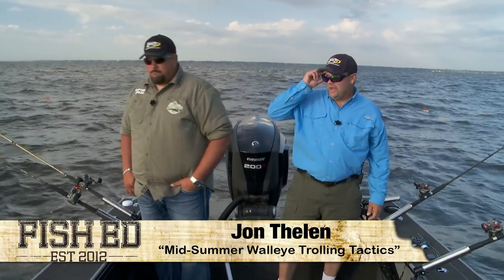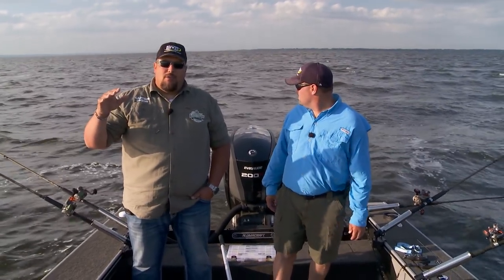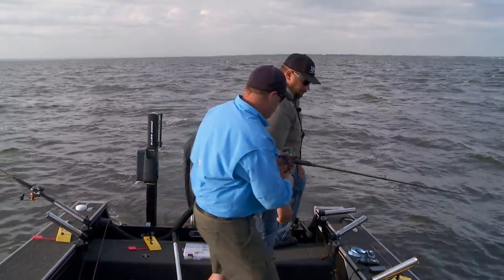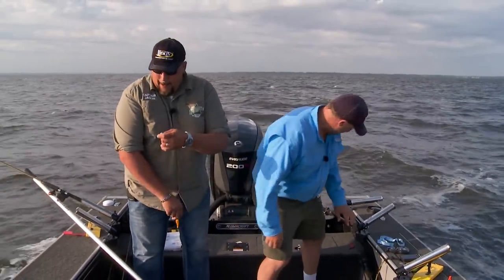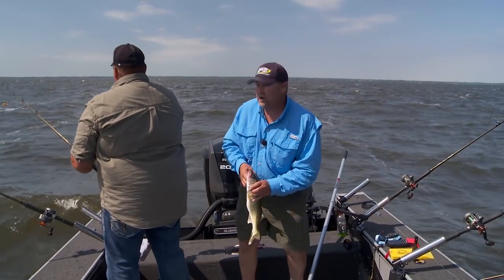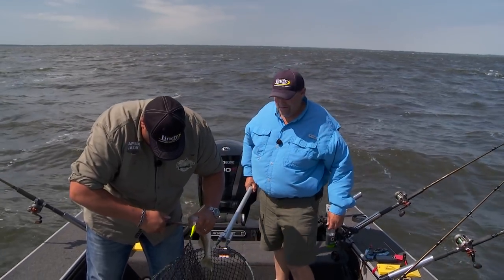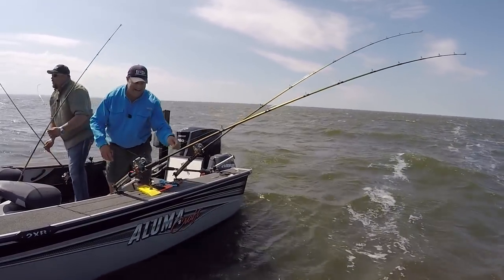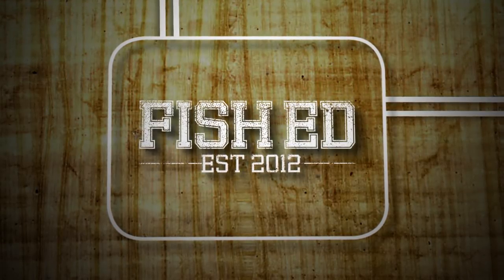Trolling For Summer Walleye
Summertime is the perfect time to troll crankbaits for walleye. This week on Fish Ed, host Jon Thelen and fellow guide Jason Muche teach you a great trolling system for targeting summer walleyes with crankbaits, and filling your livewell with walleyes.